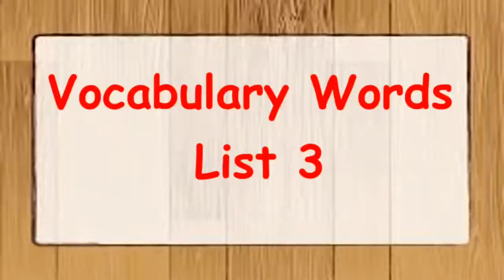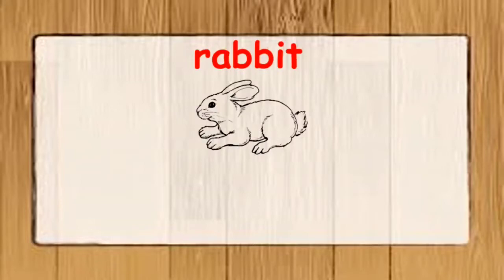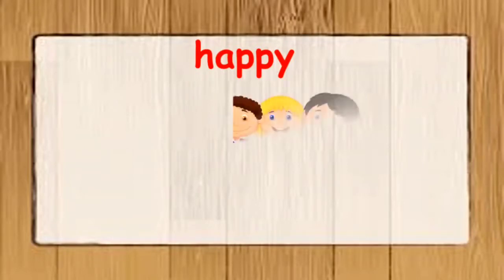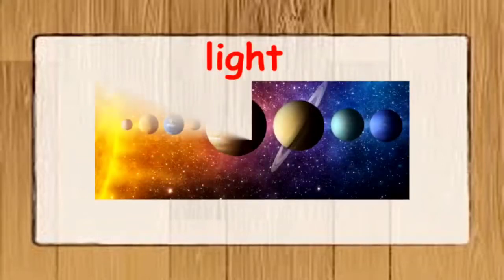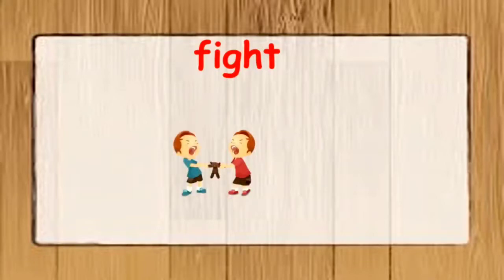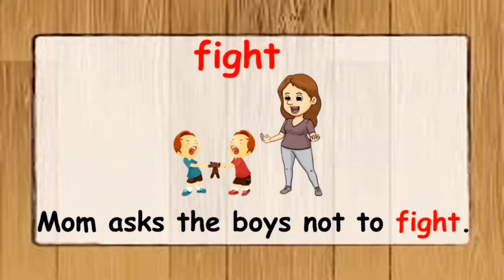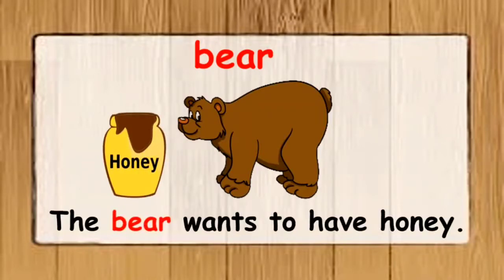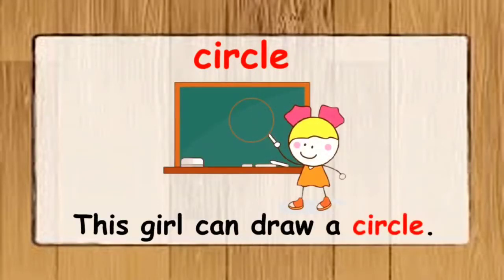The Orbis School - English - Sr KG - Day and Night - Vocabulary Words - List 3